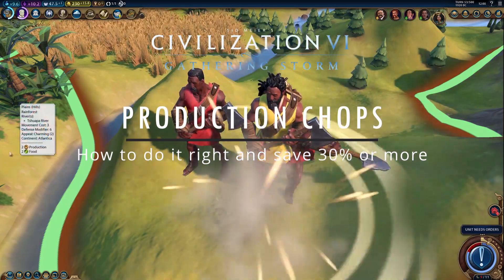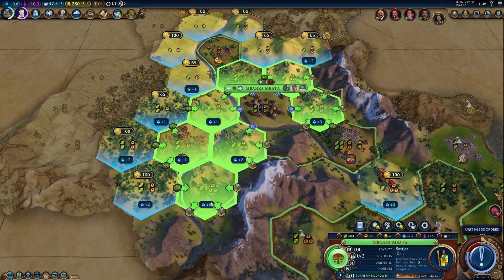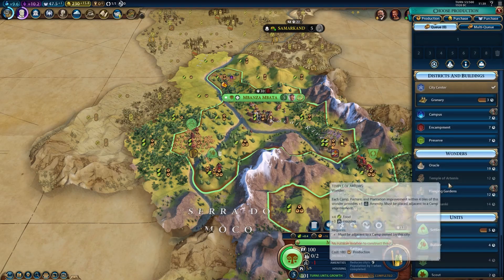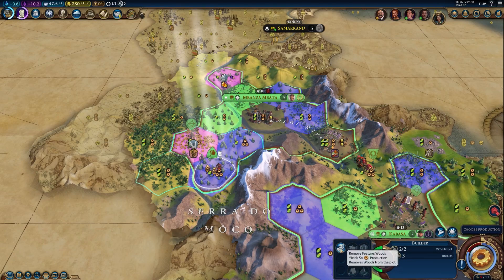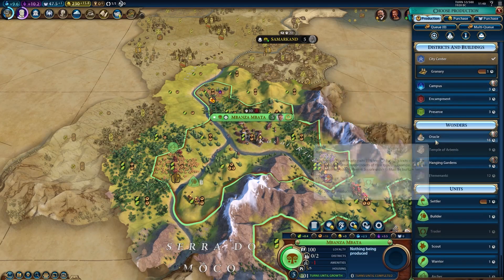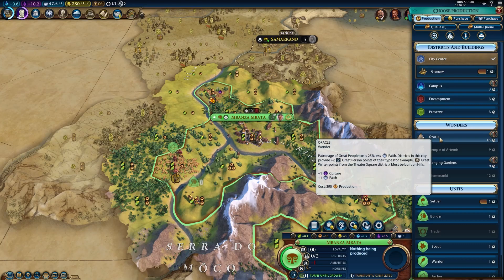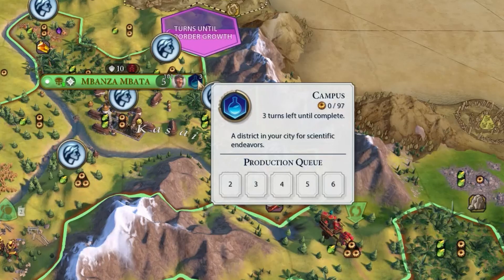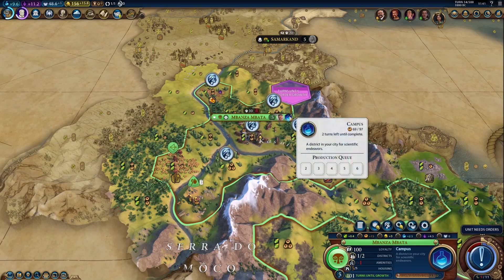Civ 6 Tips - How to chop correctly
Civ 6 Advanced Tips: How to use the production queue to ensure you get the chop production where you need it.